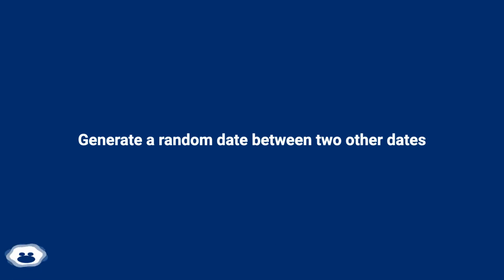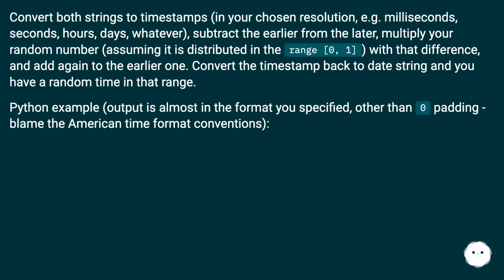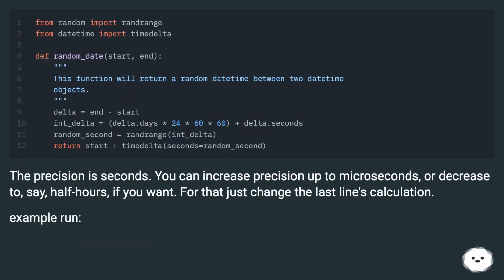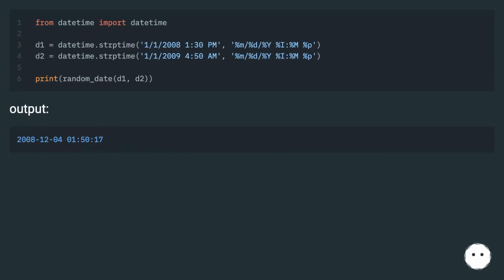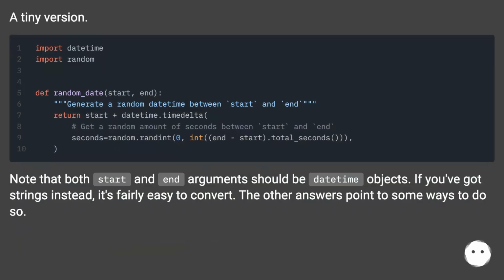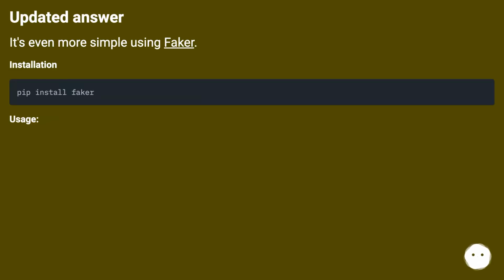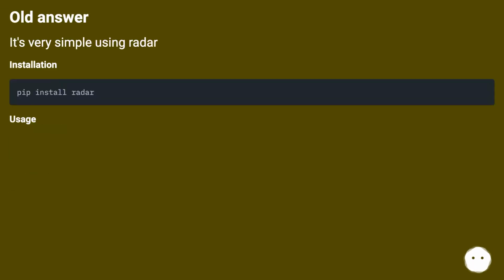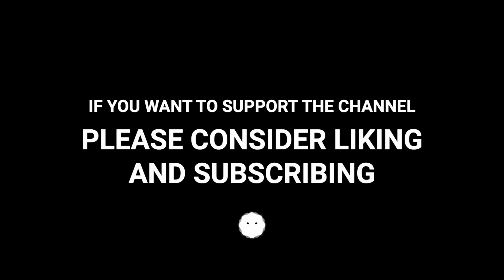Generate a random date between two other dates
Chapters
00:00 Generate A Random Date Between Two Other Dates
00:26 Accepted Answer Score 200
01:17 Answer 2 Score 160
01:53 Answer 3 Score 103
02:19 Answer 4 Score 125
03:18 Thank you